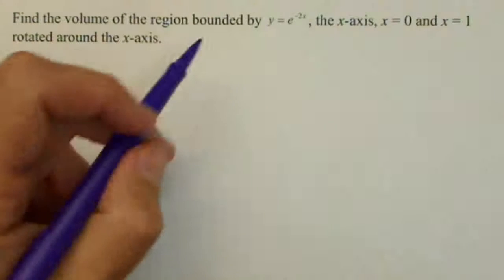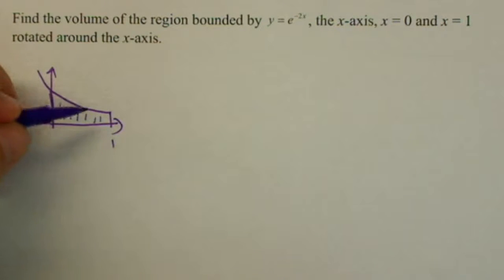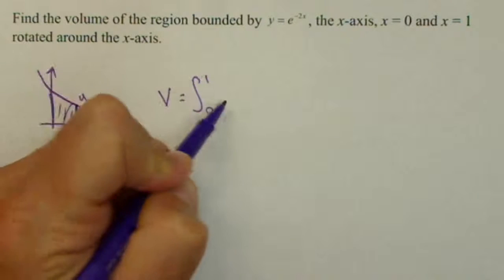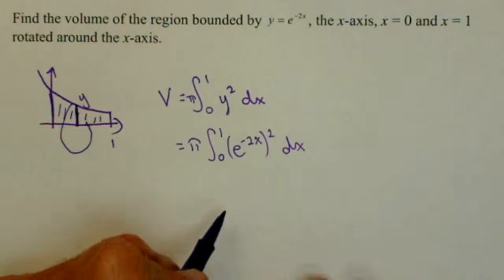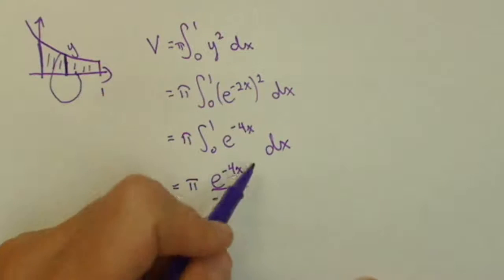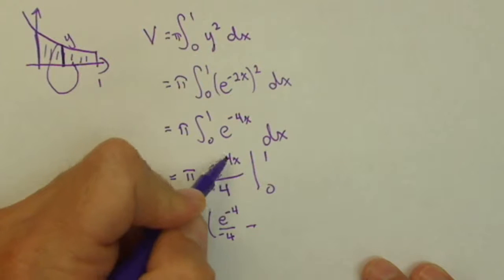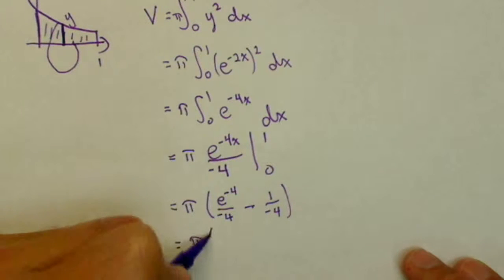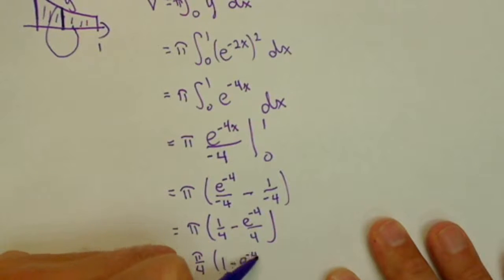Volume of Revolution with a Definite Integral Ch6R5